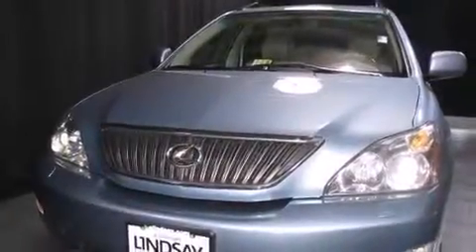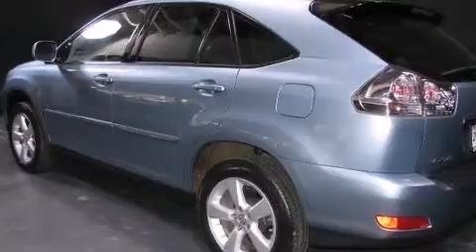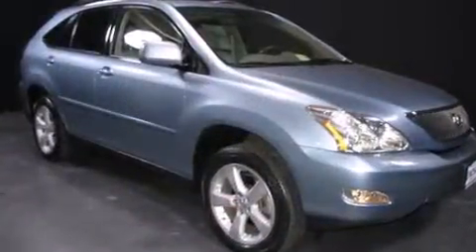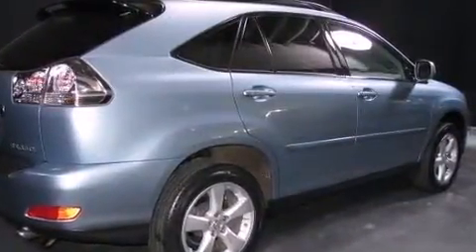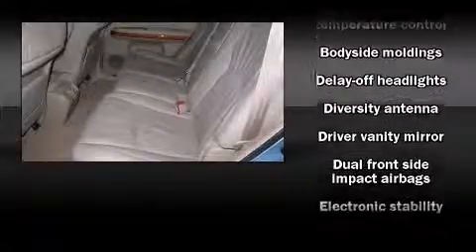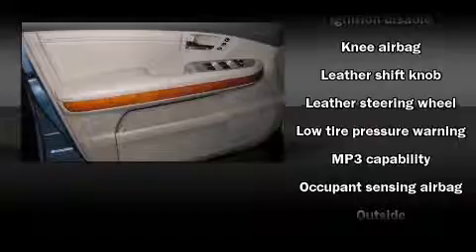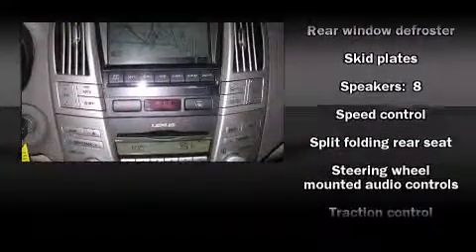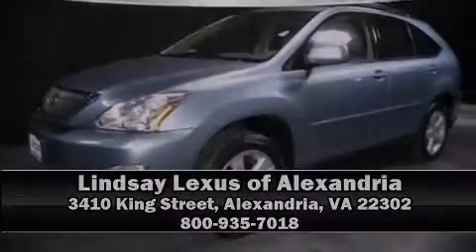2007 Lexus RX 350 in Alexandria, VA 22302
Load your family into the 2007 Lexus RX 350. With just over 45,000 miles on the odometer, this 4 door sport utility vehicle prioritizes comfort, safety and convenience. A 3.5 liter V-6 engine pairs with a sophisticated 5 speed automatic transmission, providing a smooth and predictable driving experience. All wheel drive keeps this model firmly attached to the road surface. Lexus prioritized practicality, efficiency, and style by including: a rear window wiper, a leather steering wheel, a built-in garage door transmitter, automatic dimming door mirrors, a power liftgate, skid plates, and power seats. Everything is where it ought to be, from the dashboard controls to the door locks and window controls. Lexus also prioritized safety and security with features such as: dual front impact airbags with occupant sensing airbag, head curtain airbags, traction control, a panic alarm, and 4 wheel disc brakes with ABS. Brake assist technology provides extra pressure when applying the brakes. A Carfax history report provides you peace of mind by detailing information related to past owners and service records. Our sales reps are knowledgeable and professional. We'd be happy to answer any questions that you may have. Come on in and take a test drive!